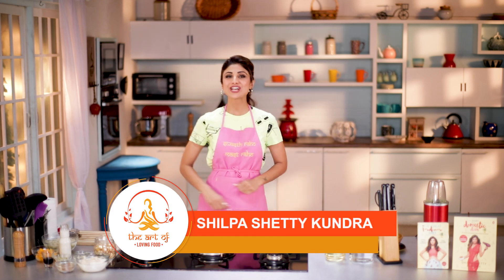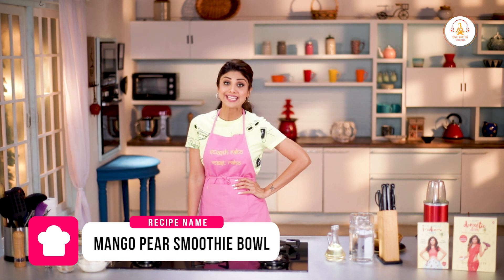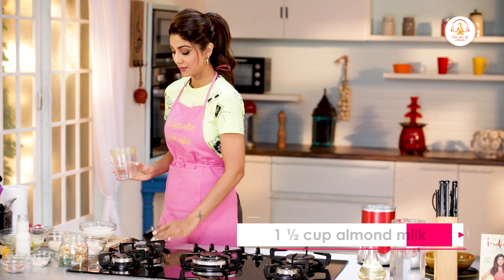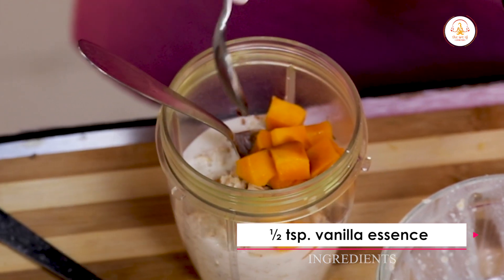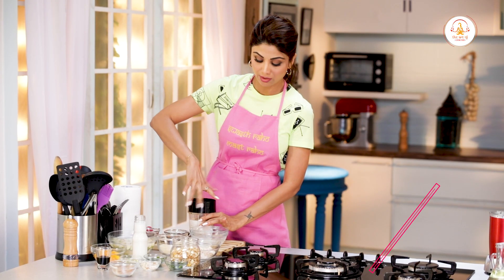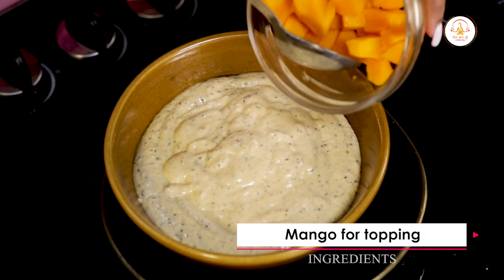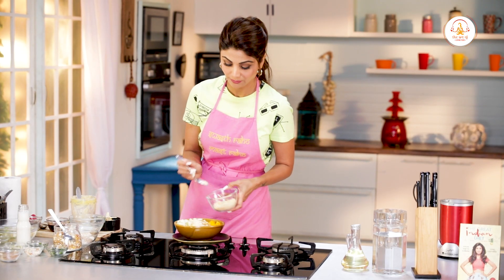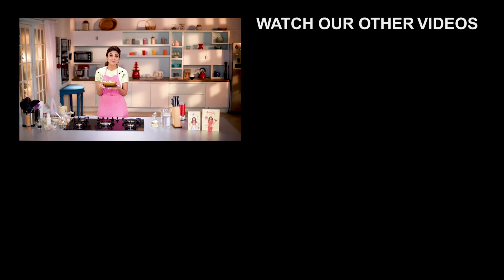Mango Pear Smoothie Bowl | Shilpa Shetty Kundra | Healthy Recipes | The Art of Loving Food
I've always been very curious to try different things and add my own twist to it. In keeping with the tradition, here's presenting the Mango Pear Smoothie Bowl. A smoothie is something we usually drink. But this one, we're going to eat. It's rich in fibre, vitamins, minerals, and is dairy-free. Do try it soon!